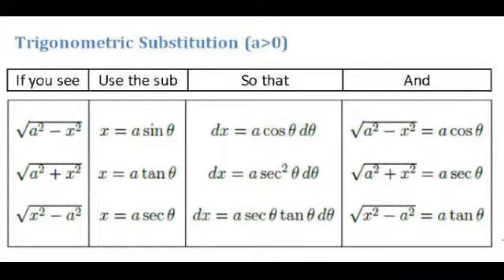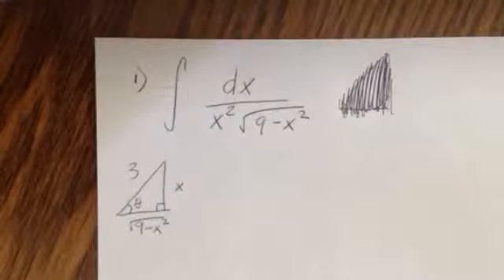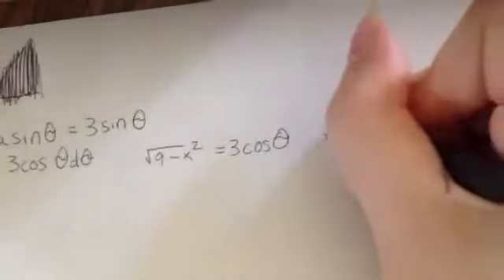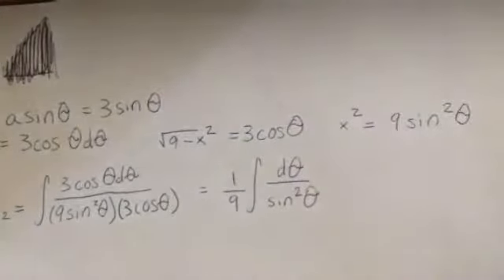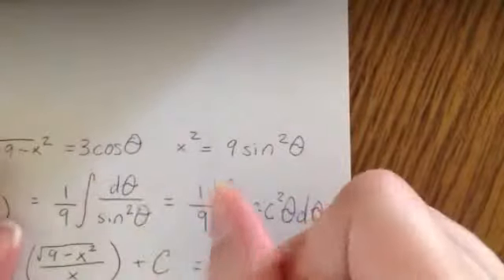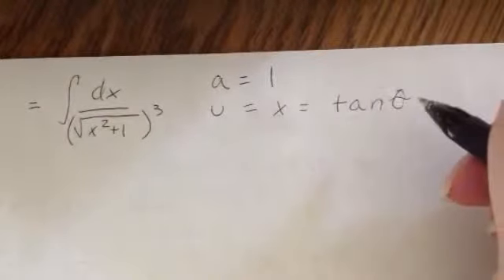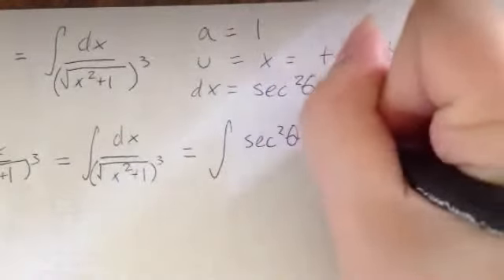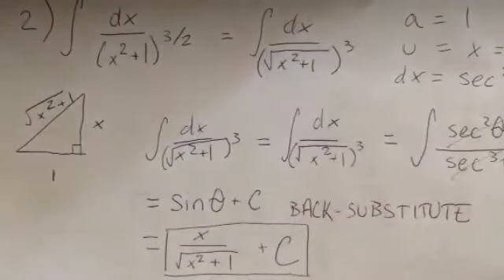Trigonometric Substitution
AP Calculus BC - Final Project